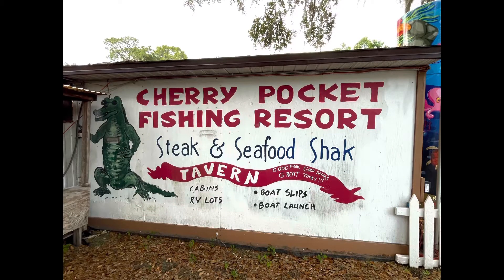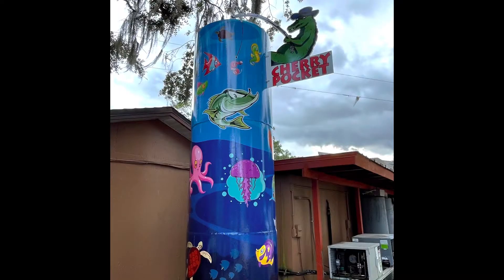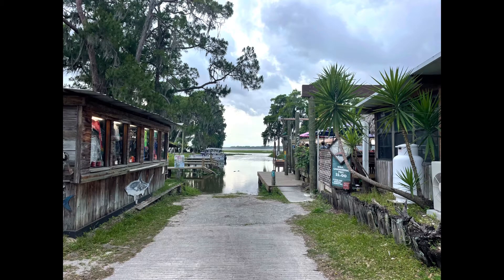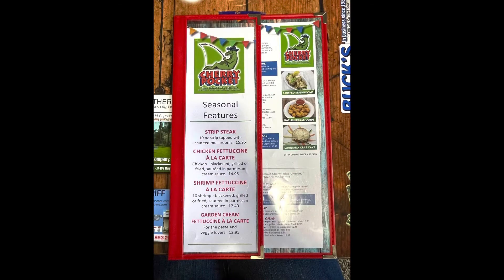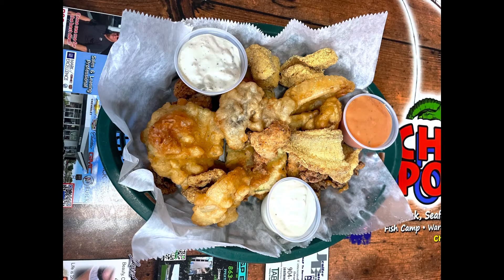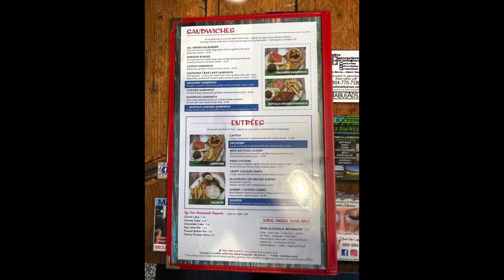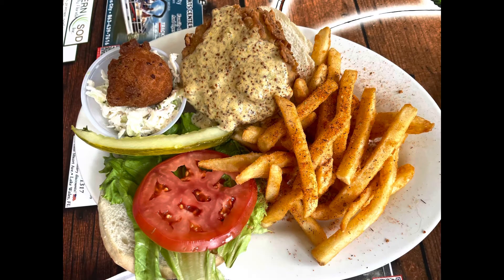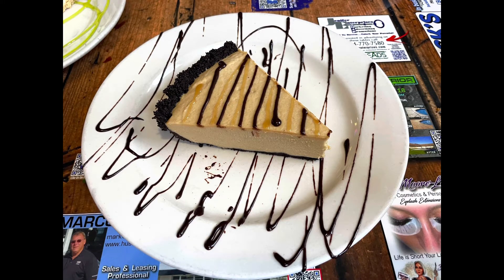Cherry Pocket Steak & Seafood Review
This is a review of cherry pocket steak and seafood located in Lake Wales Florida